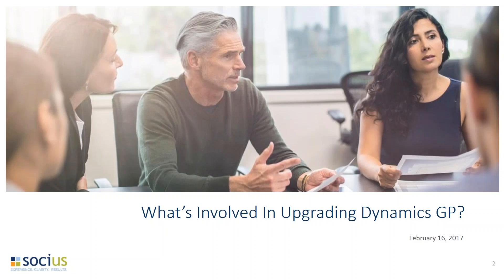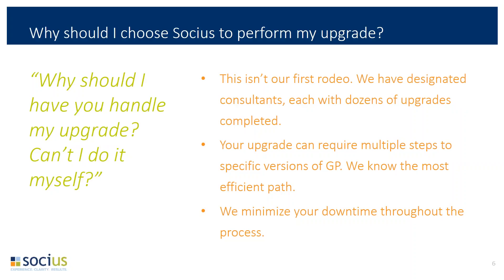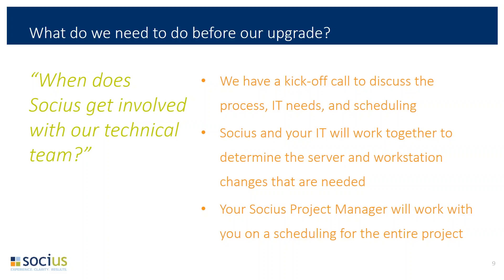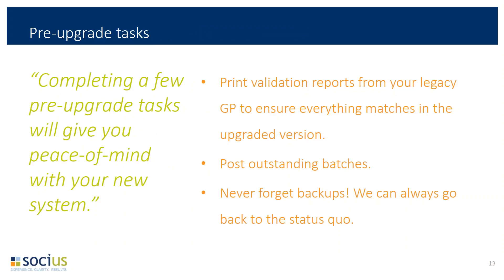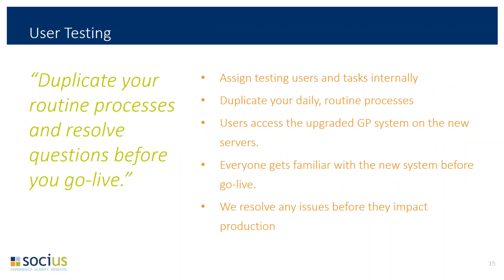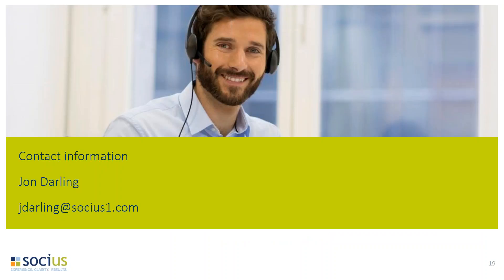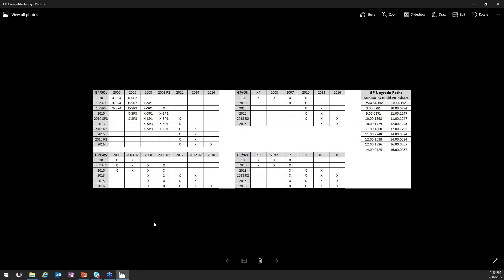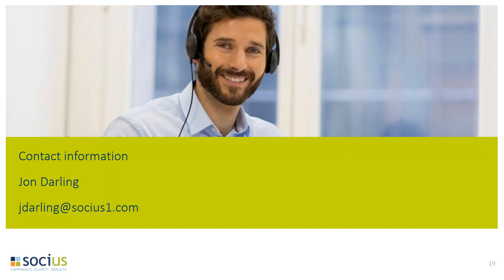What is Involved in Upgrading your Microsoft Dynamics GP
Thinking about upgrading your Microsoft Dynamics GP? You need to be at this session! We will cover everything from what you need to do before upgrading to how the upgrade process impacts your business. This popular session will get you excited about taking the upgrade step, armed with the information you need.